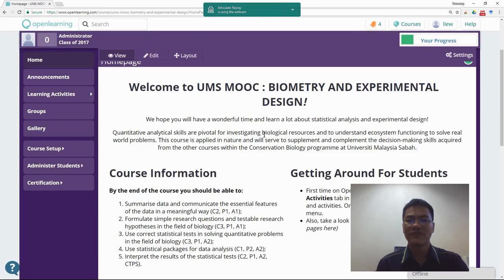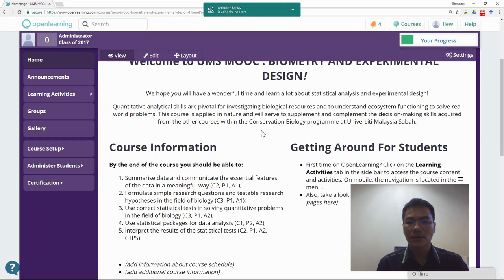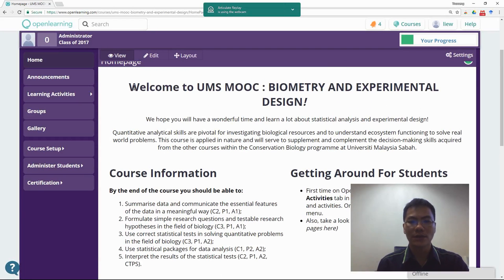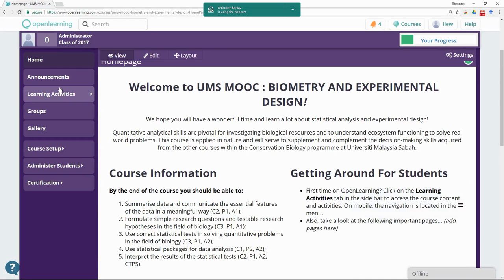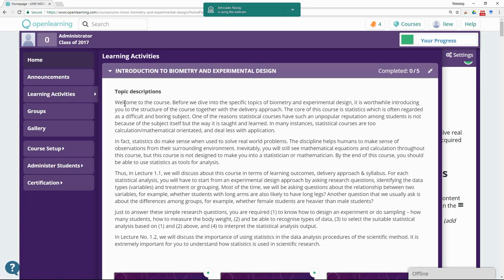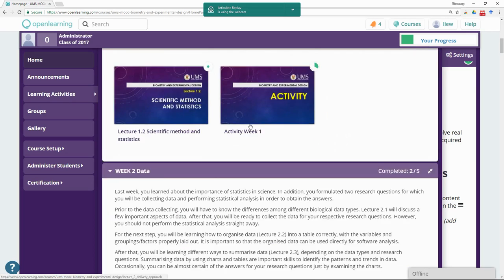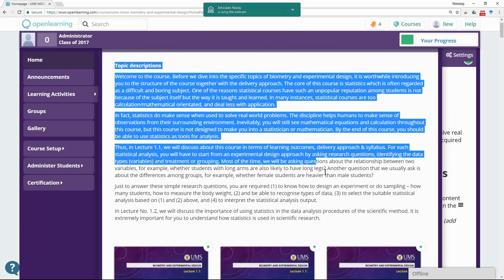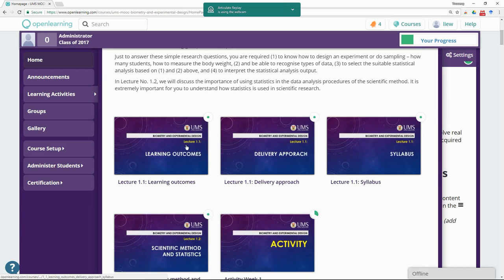Introduction to the course Biometry openlearning